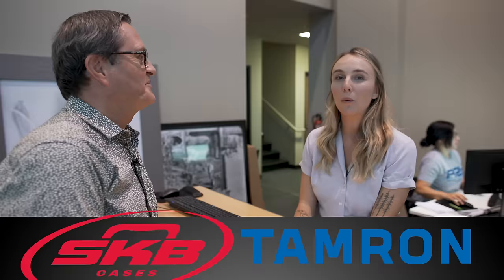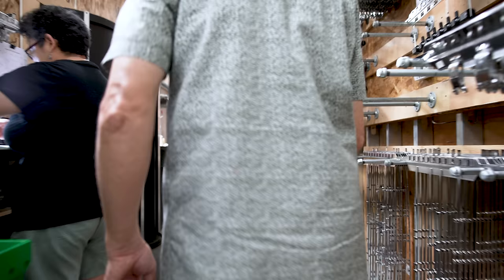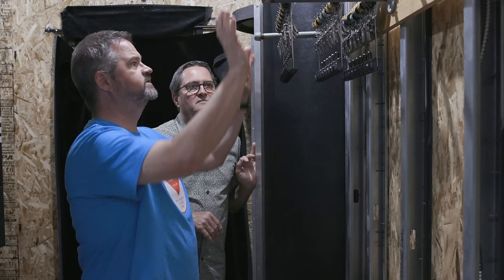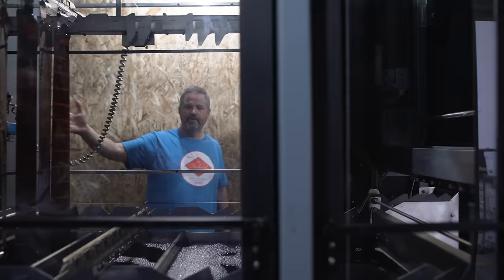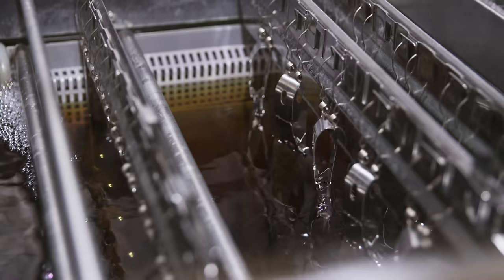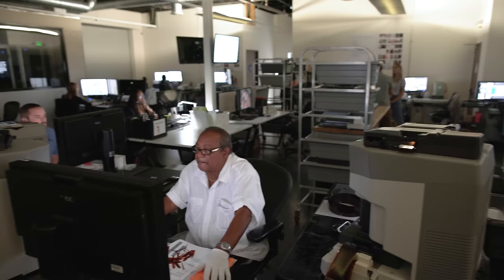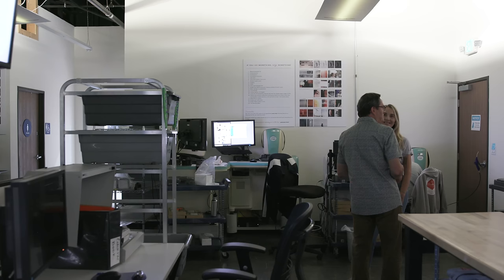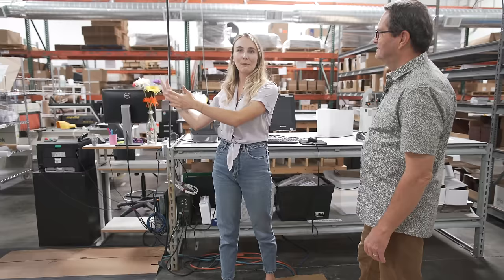How Does Film Get Processed?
If you've ever thought:

"Hmmm... How does film get processed?"

Look no more, The Slanted Lens tours Richard Photo Lab in Valencia, CA to see how color + black & white film is processed.

GEAR USED:

Canon C200

Sony a7RIII

Vanguard Alta Pro 2+ Carbon Fiber Tripod

Tamron 24-70mm